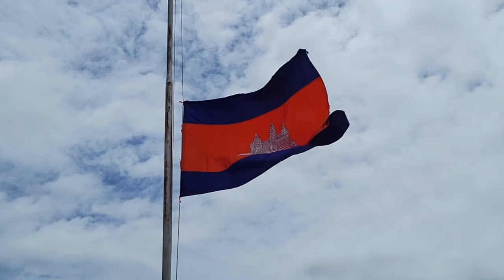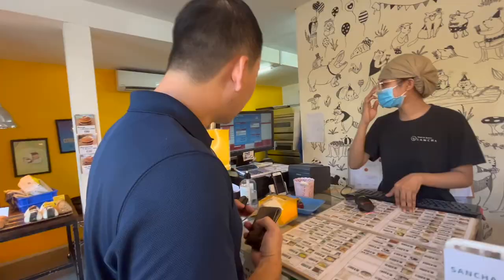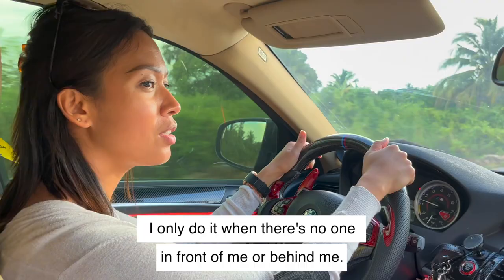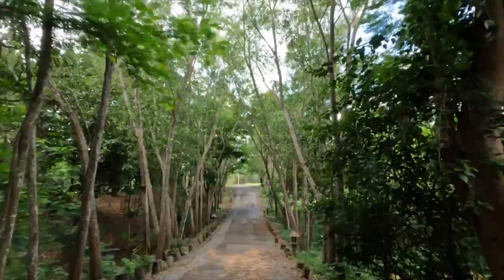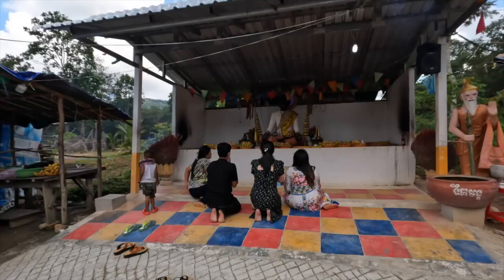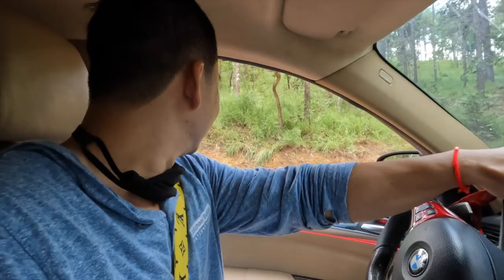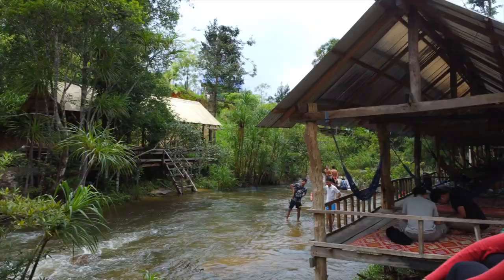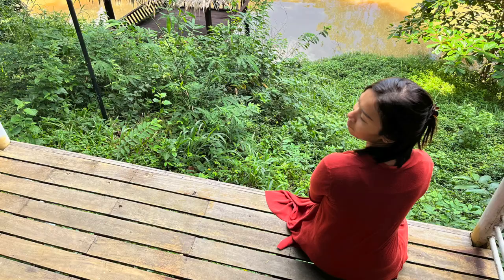Visit Kirirom | CAMBODIA TRAVEL GUIDE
There are so many beautiful places to explore in Cambodia and the country's first designated national park is a MUST. It was breathtaking and we highly recommend you put this on your itinerary. From waterfalls to hikes through the pine trees, Kirirom National Park is perfect for a weekend getaway.

About Me:
I want to share with you beautiful Cambodia through my lens as a Khmer American.

xx
Linda

Timestamp:
0:00 Intro
0:22 Start of the Roadtrip
1:31 Lunch Along the Way (*sorry, couldn’t find the location and name on the map)
2:07 Chambok Hike and Waterfall
2:56 Kirirom Hillside Resort
3:39 Kirirom National Park
4:08 Yeay Mau Buddhist Blessing
5:32 Old Pagoda and Waterfall No. 3

► ► ► Vlogging Gear:
GoPro 10
128 GB MicroSD Card
Joby Tripod
DJI Mini 2 Drone
Rode Wireless Go ii

If you enjoy watching my videos and would like to buy me a cup of coffee you can do so through this link. **អរគុណច្រើន (Thank you so much!)**

Soundtrack:
No. 1

No. 2

No. 3